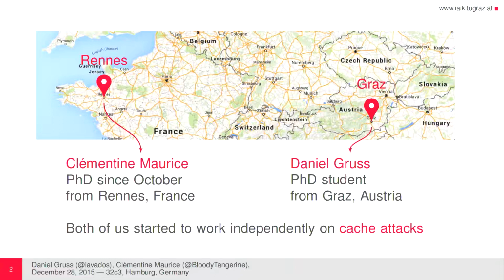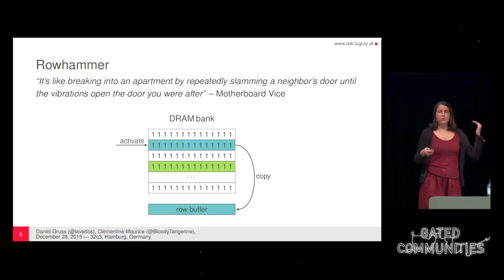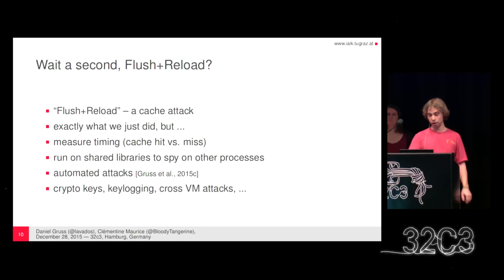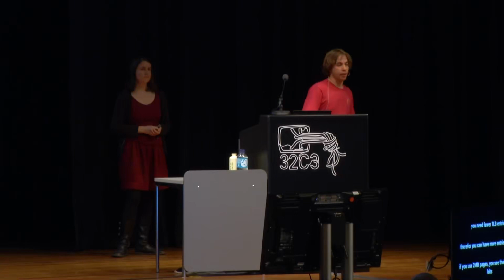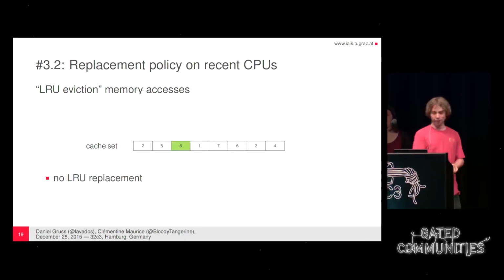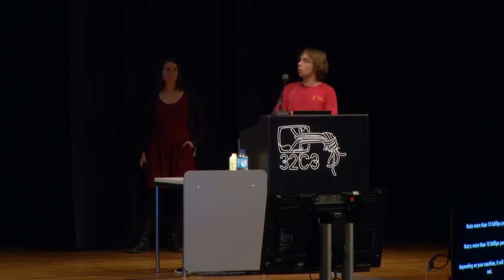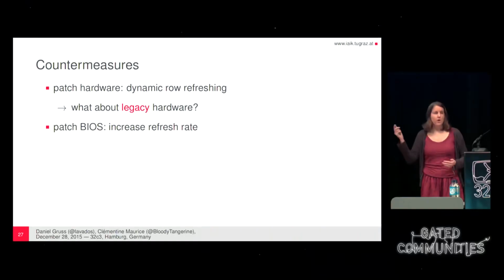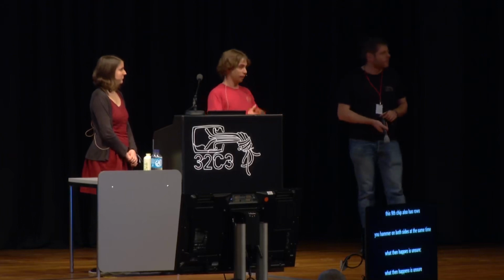32C3 2015 eng deu Rowhammerjs Root privileges for web apps